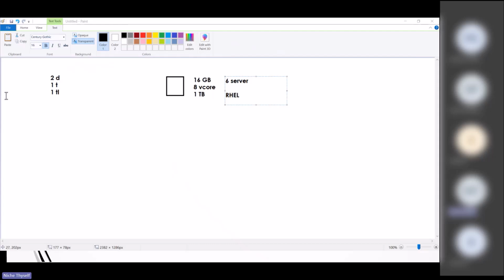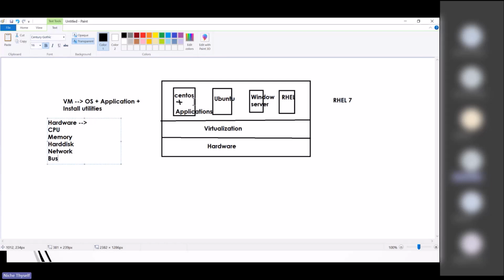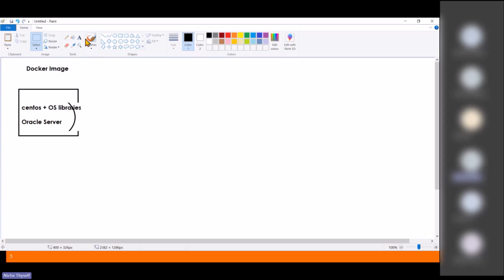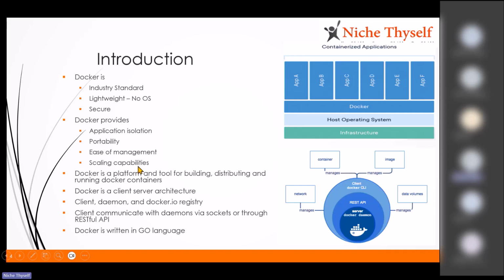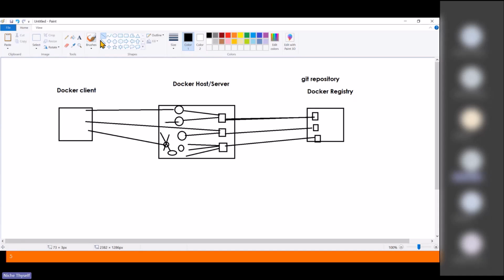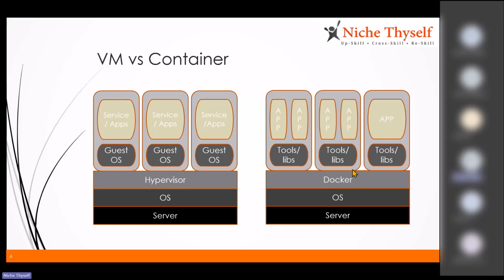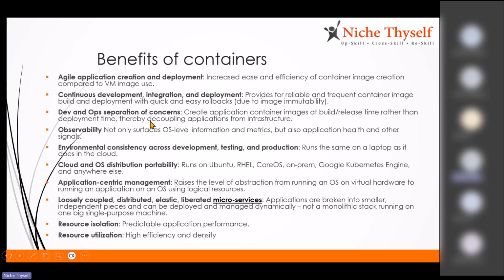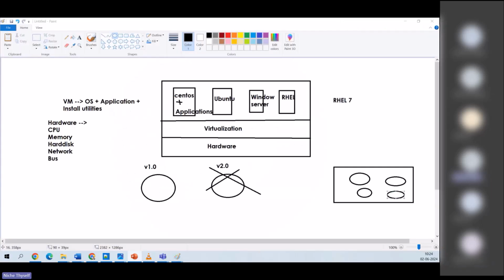Docker Basics | DevOps | Nitin Kapse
This video is about Docker basics.